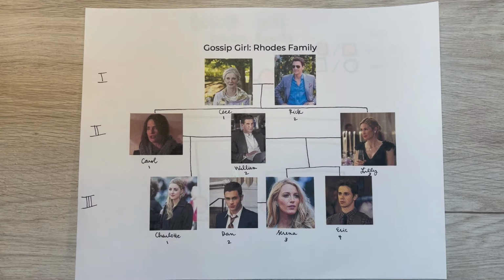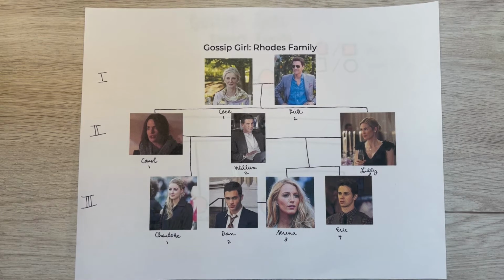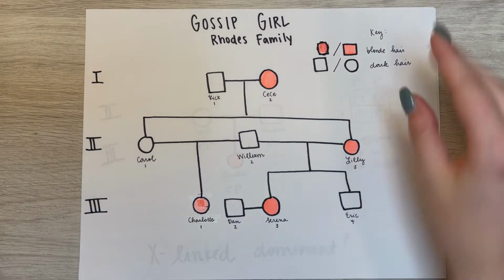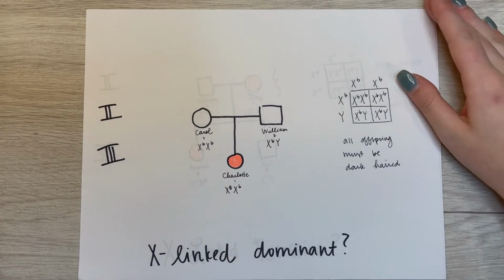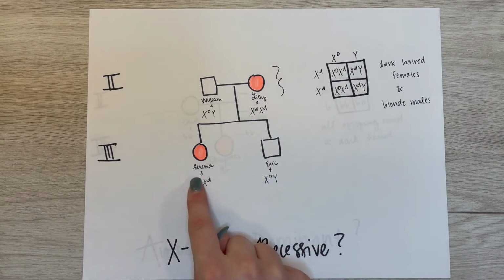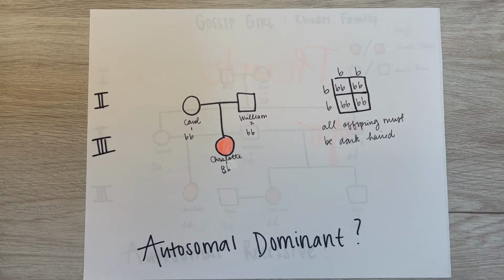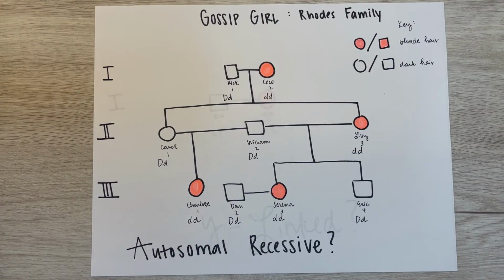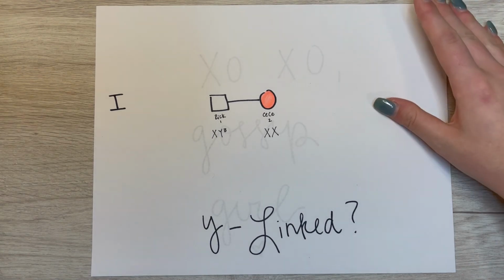GN 311 Exam Mini Video Module 1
References